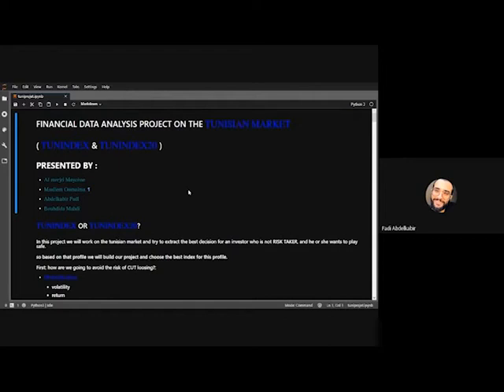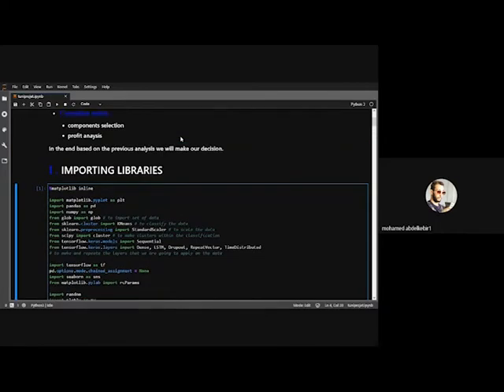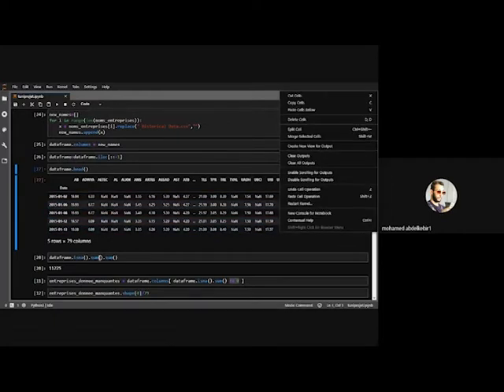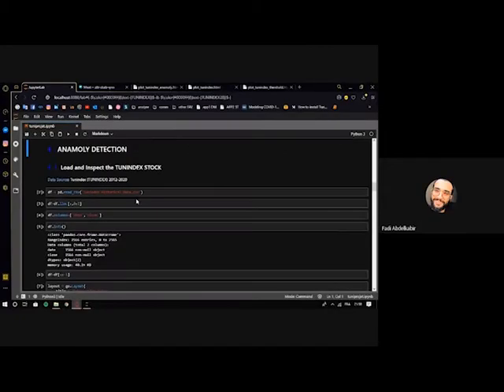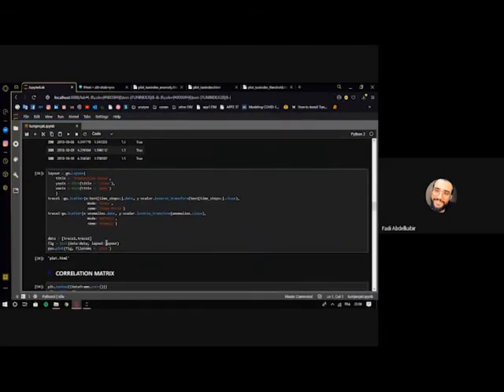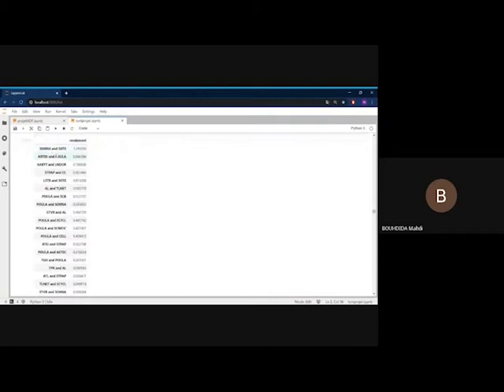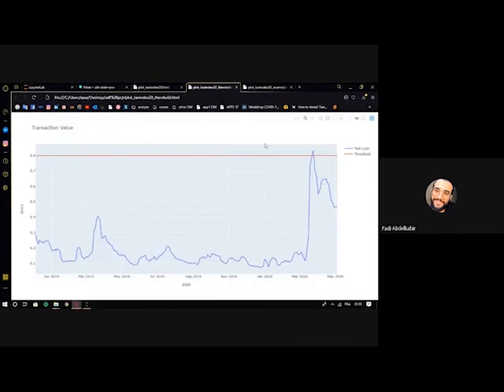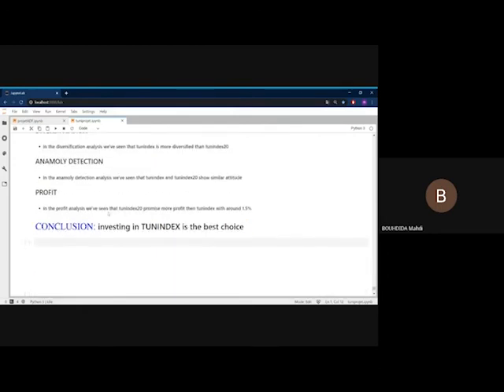Analyse des données financières Groupe 1BA2